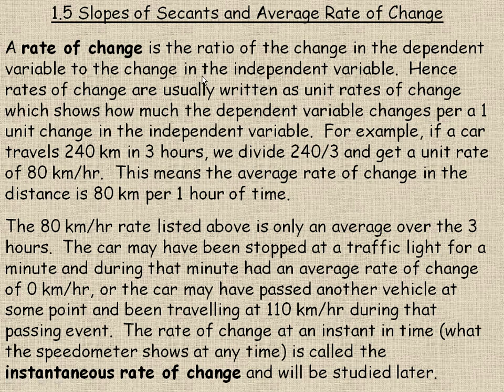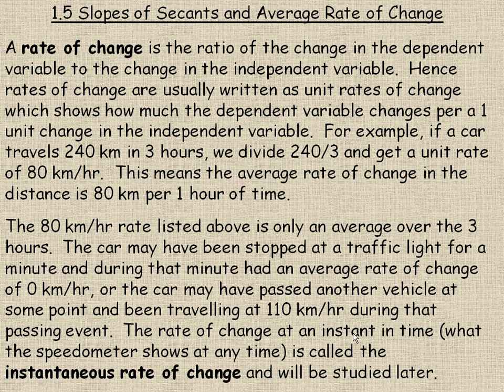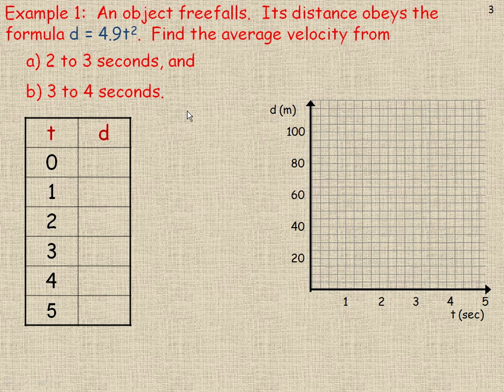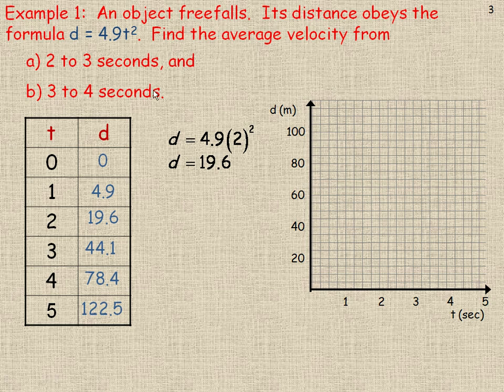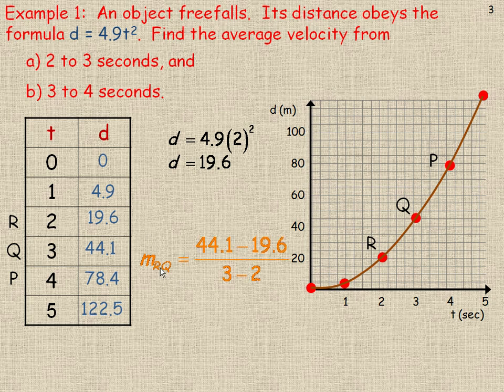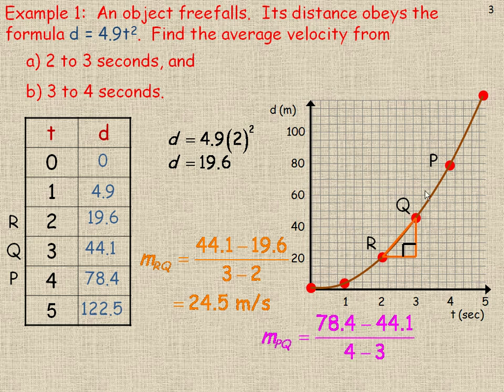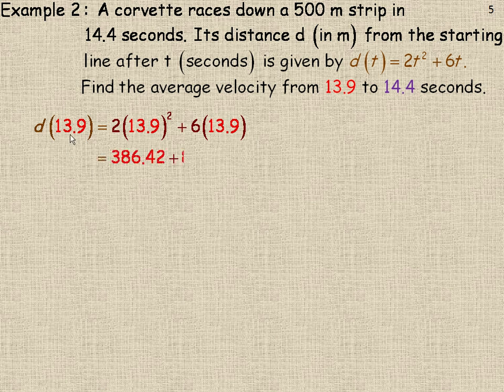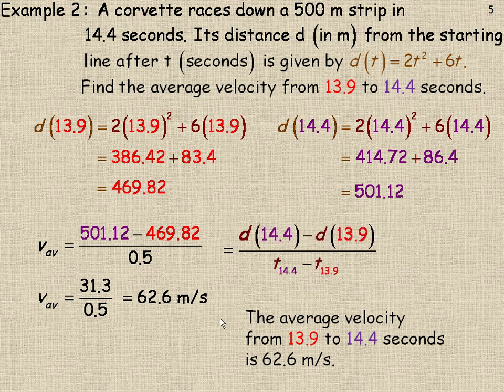Slopes of Secants and Average Rate of Change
This lesson shows how to calculate the slope of a secant line and relates slopes of secants to an average rate of change.  This lesson was created for the MHF4U Advanced Functions course in the province of Ontario, Canada.